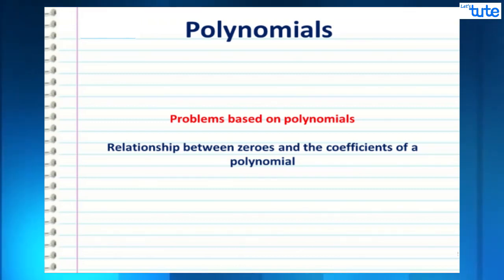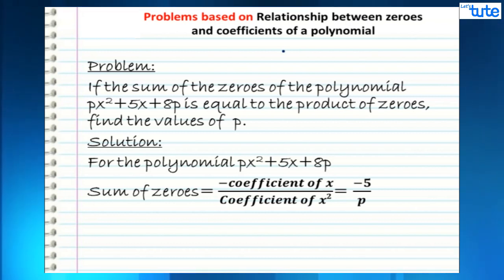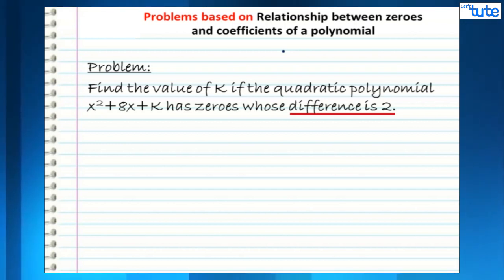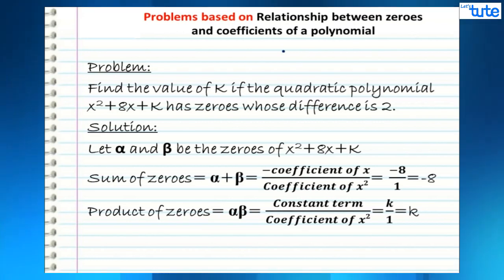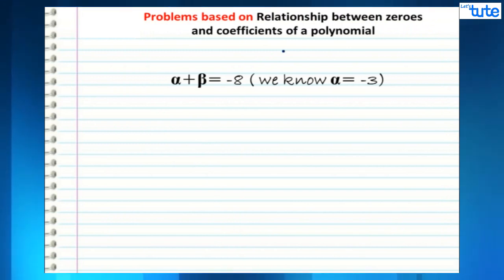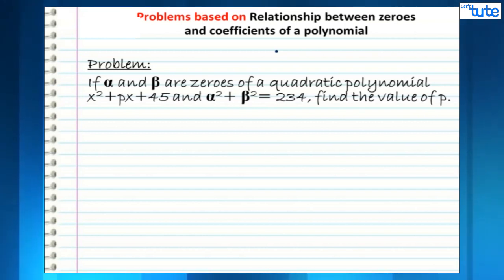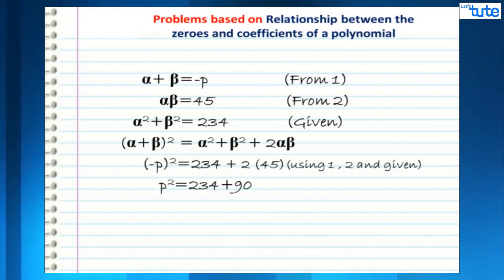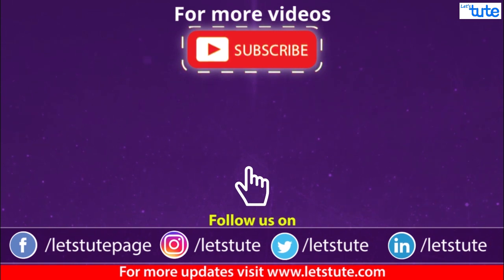Relationship between the zeros and coefficient of polynomials | Problem Solving | Letstute CBSE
Hello Friends,
       Check out our Video on Relationship between the zeros and coefficient of polynomials

Today, we are continuing problem solving on polynomials. In this session we will be solving problems based on relationship between zeros and coefficients of polynomials. Here, we have given detailed explanation how to solve the problems.